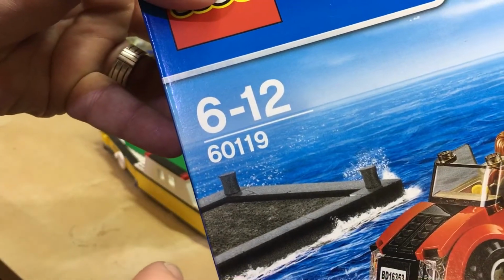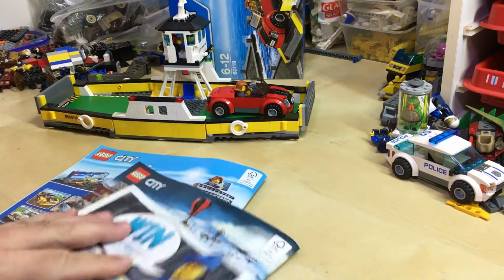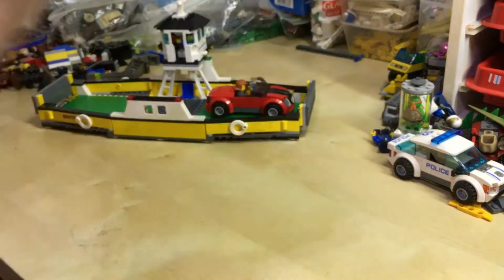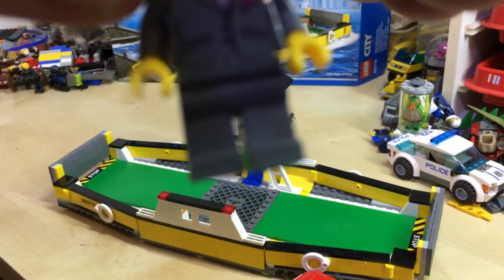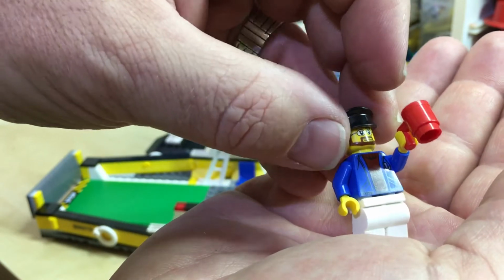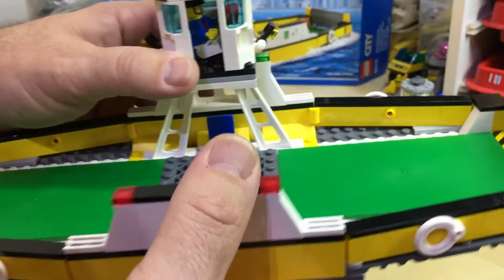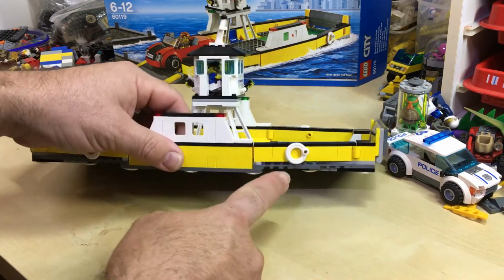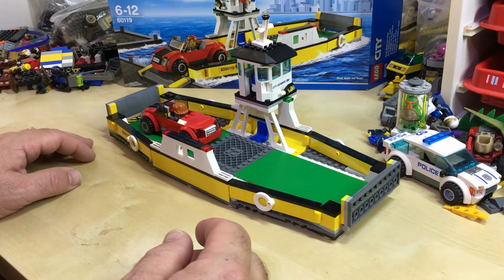Lego review on set 60119 Ferry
This set was released in 2016 and has 301 pieces and 2 Mini Figs and is a must if you have a water in your Lego city.
It is a very nice build with a great feel with the smooth lines it has.